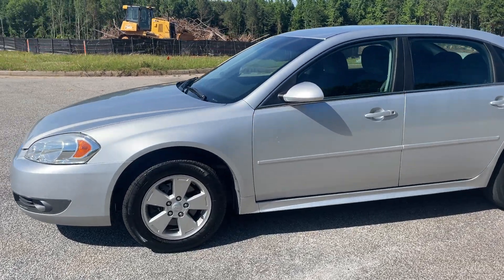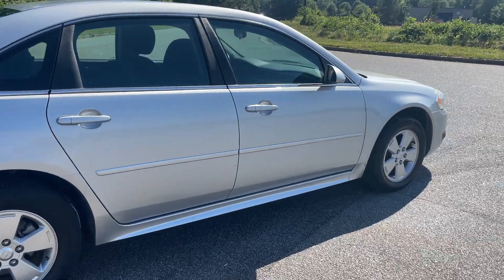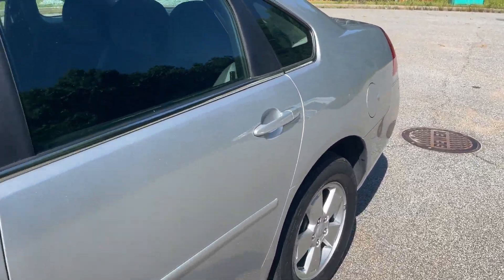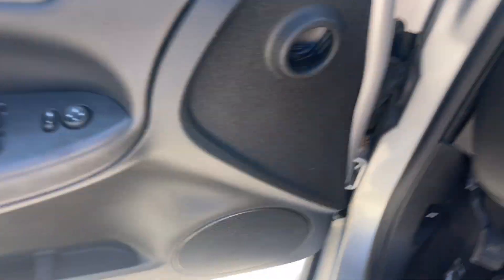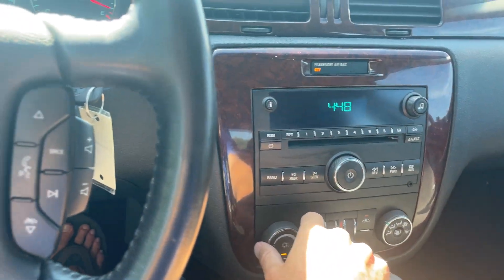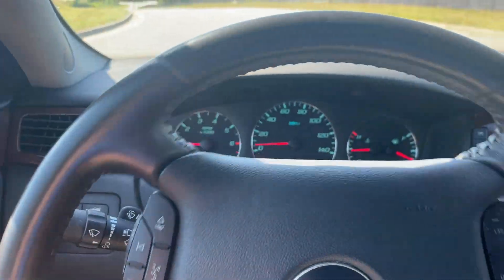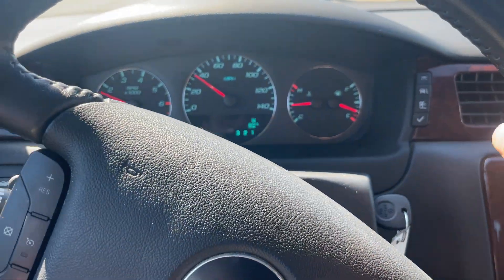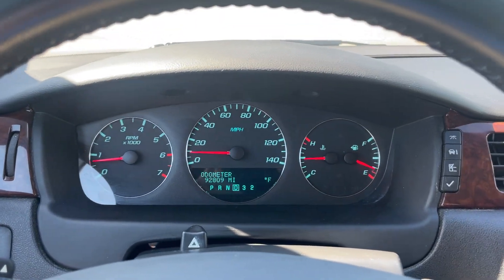2011 Chevrolet Impala LT